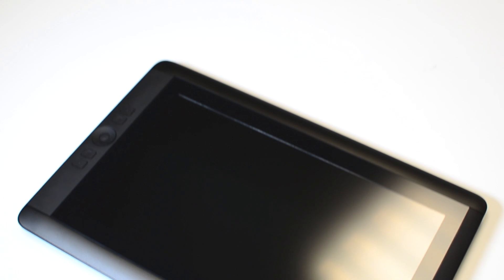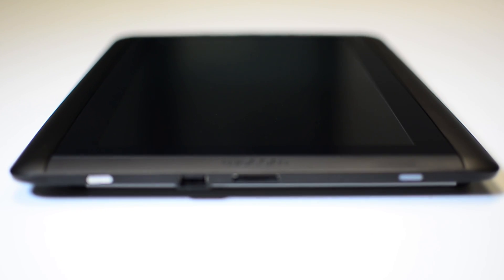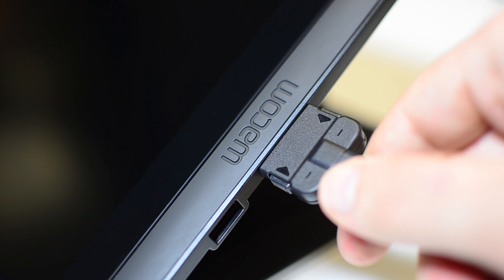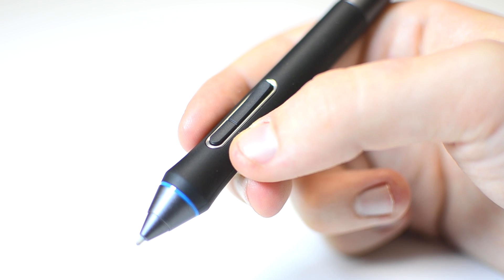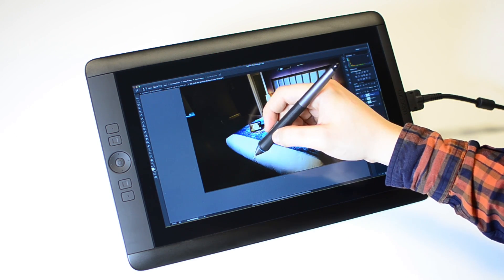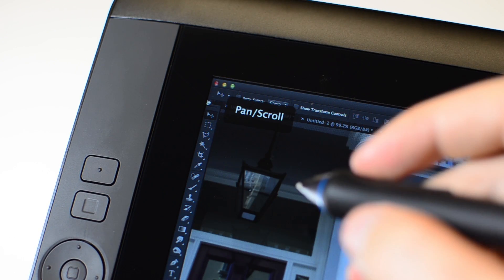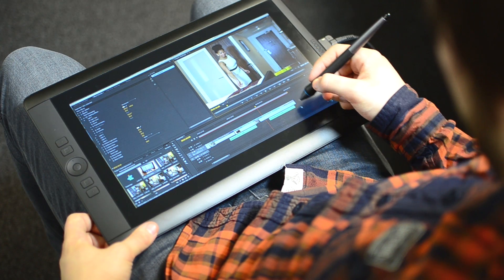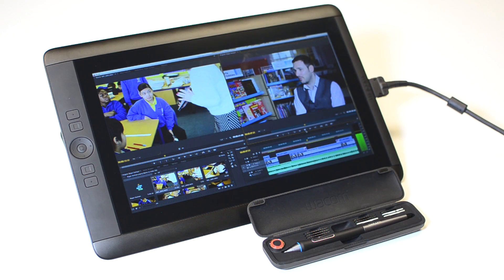Wacom Cintiq 13HD Review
Square are largely unsurprised to discover that the Cintiq 13HD graphics tablet from Wacom is a stunning piece of hardware. This is technology to get passionate about! We hope you enjoy our exclusive review.

Call for availability on 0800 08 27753